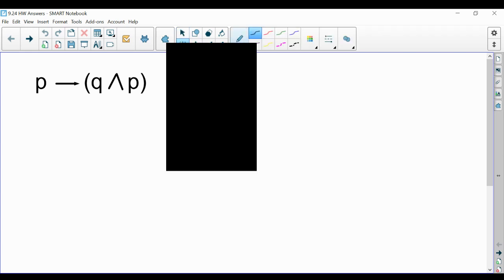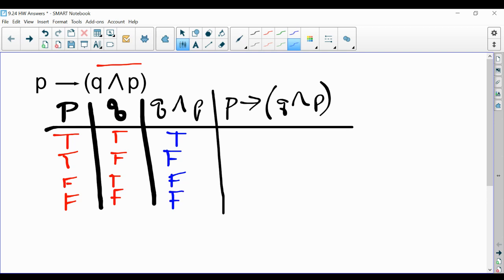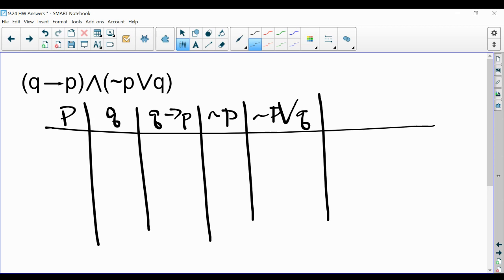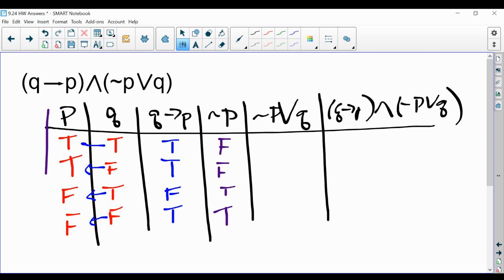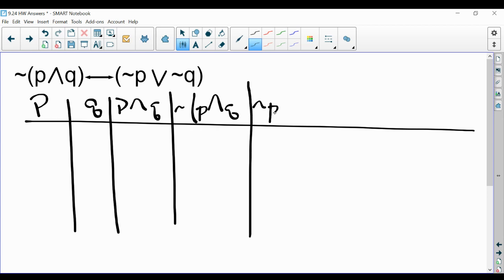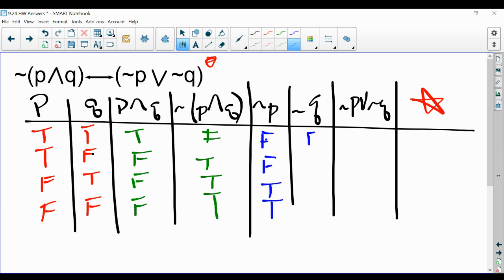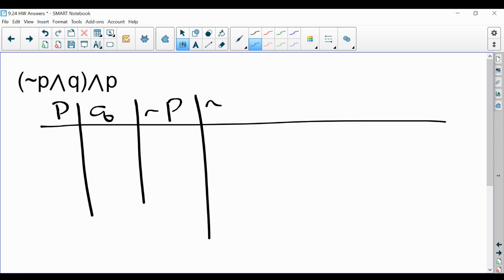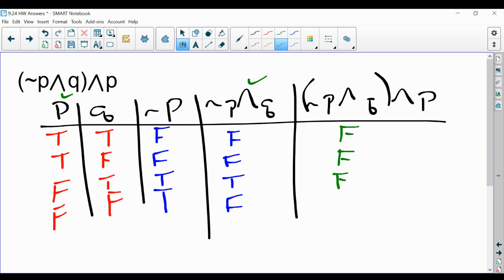Mr. Romeo goes through the Geometry HW from 9/24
If you struggled with the HW last night, watch this video for help.